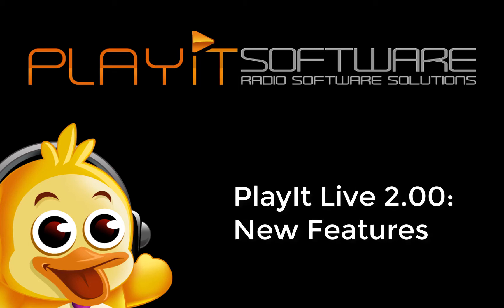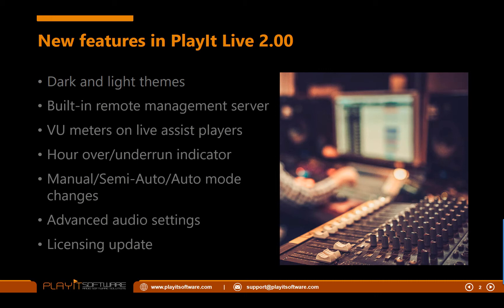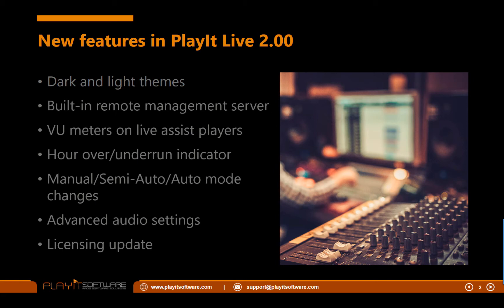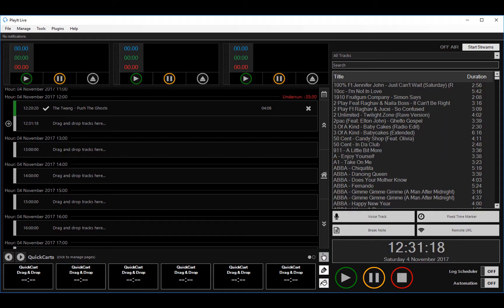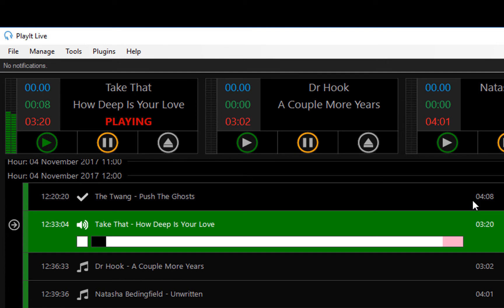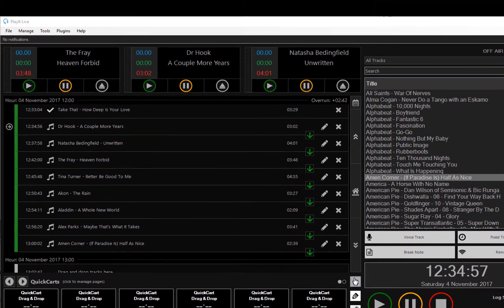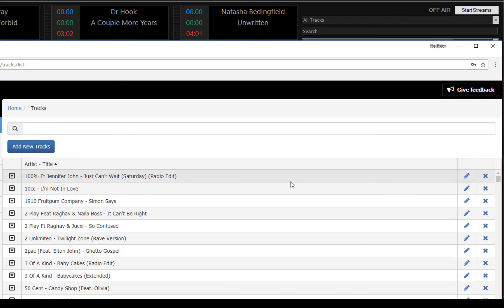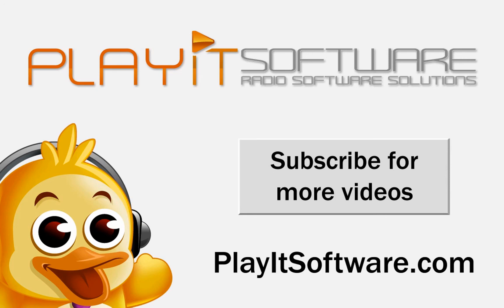"PlayIt Live 2.00: New Features" by PlayIt Software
Demonstrating the new features in free radio automation software, PlayIt Live 2.00, including dark and light themes, remote management server and VU meters.